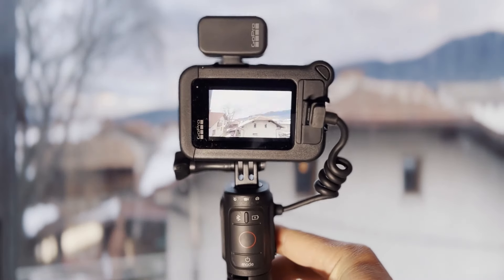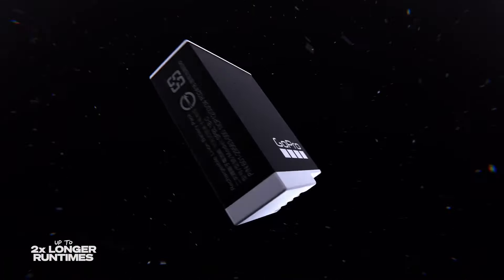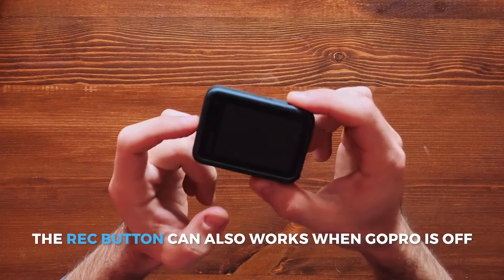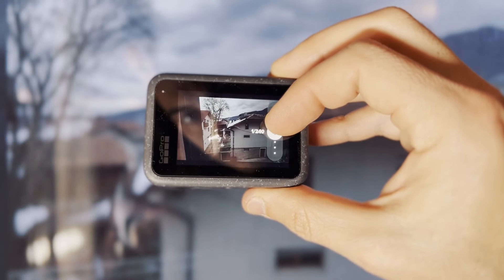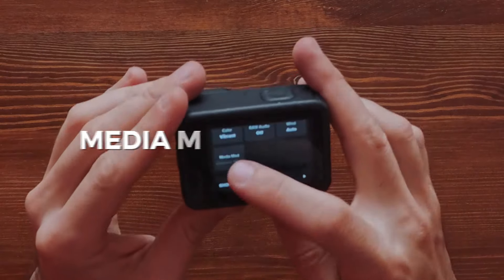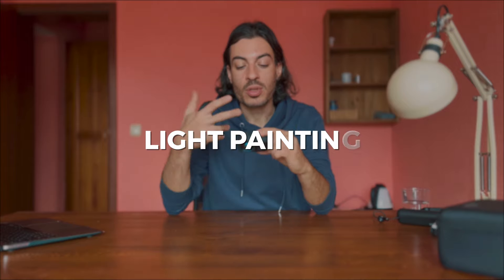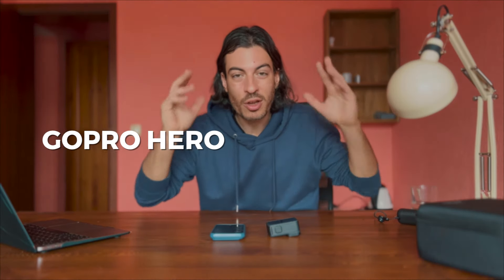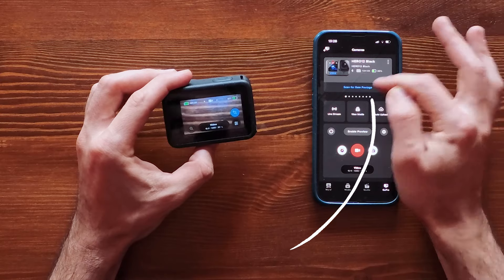How to Use GoPro HERO 12 [Beginner’s Guide 2024]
Hey guys! In this comprehensive tutorial, we dive deep into everything you need to know about unleashing the full potential of your GoPro HERO 12. We cover everything from the initial setup and camera settings to accessories, GoPro Quik editing tips, and much more!

Whether you've just unboxed your brand-new action camera or you're looking to brush up on your GoPro skills, I hope this beginner's guide helps you set up and understand how to use your GoPro to create epic videos of your adventures.

Amazon Store

CHAPTERS

00:00 Intro
00:51 GoPro Creator Bundle
02:31 GoPro SD Cards and Battery Replacements
02:48 Battery
04:01 GoPro Hero 12 SD Cards
04:51 First Setup
05:10 How to turn on GoPro Hero 12
05:33 How to change mode (Video-Photo-Timelapse)
05:47 How to turn off GoPro Hero 12
06:03 Quick Capture
06:25 GoPro Settings Overview
08:27 Protune Settings
10:10 GoPro Cinematic LUTs
11:02 Audio Settings
11:39 Media Mod Settings
12:10 Shortcuts
12:30 Settings Presets
12:53 GoPro Settings Cheat Sheet
13:10 Photo Settings
13:21 Burst Mode
13:37 Night Photos
13:50 Timewarp Settings
14:08 Startrails
14:16 Light Painting
14:29 Vehicle Lights
14:44 Timelapse
15:26 Nightlapse
15:33 Other Camera Settings
16:24 Screen Swipe Controls
16:47 Pair GoPro with Smartphone
18:01 GoPro Hero 12 Accessories
19:56 Editing video with GoPro Quik
25:14 Conclusion